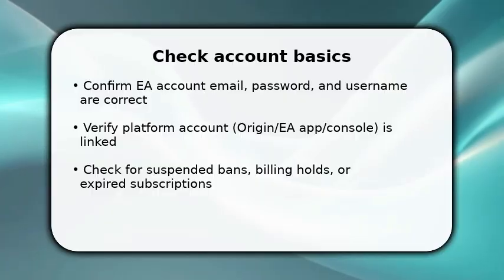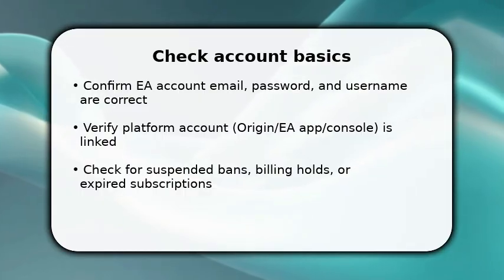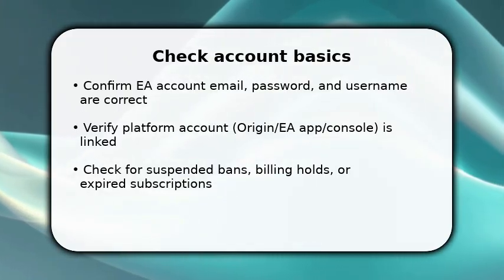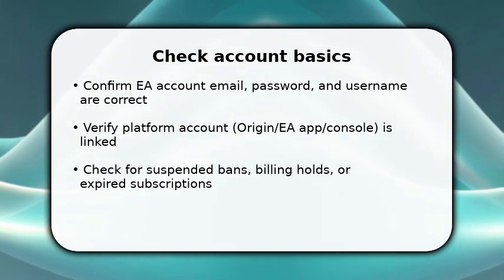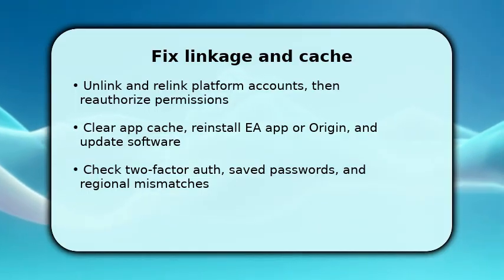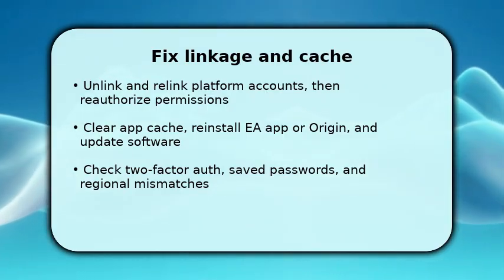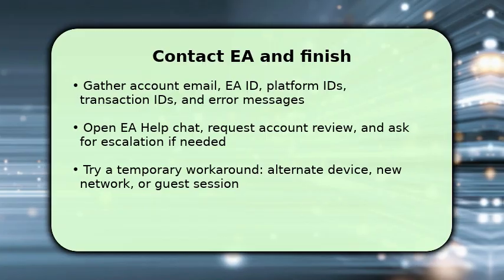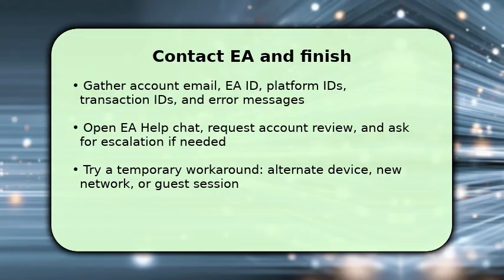How to Fix You Don't Have Access Ea (updated)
Discover solutions to the common error message 'You don't have access ea.' This video provides step-by-step guidance on troubleshooting and resolving issues related to account restrictions, ensuring seamless online experiences.

error code you dont have access, fixing restricted accounts, troubleshoot error message, online experience solutions, account ea restriction fix